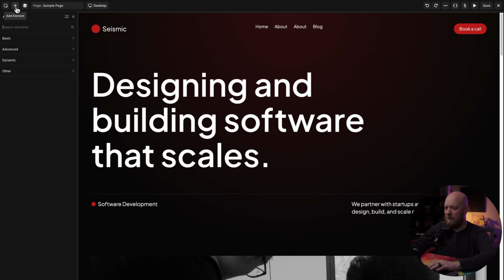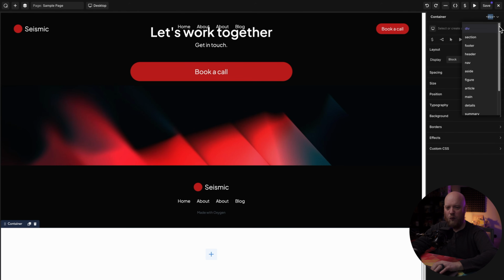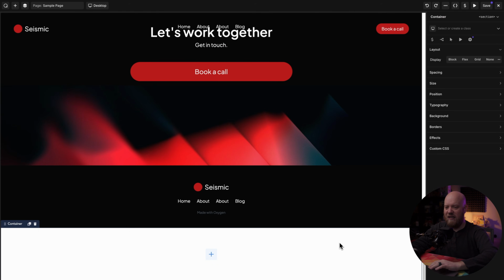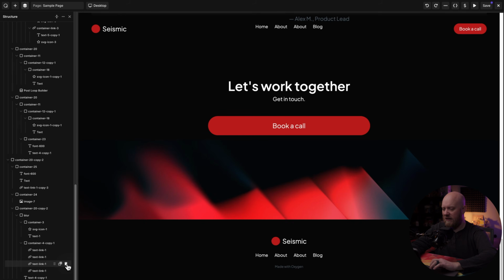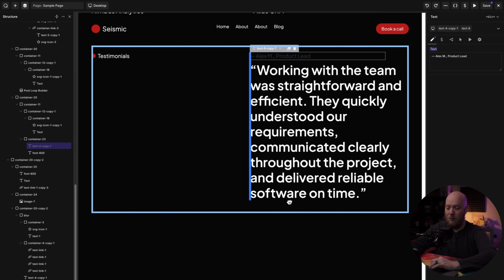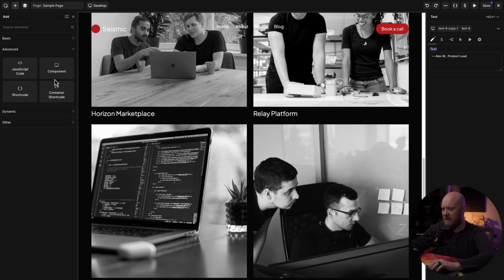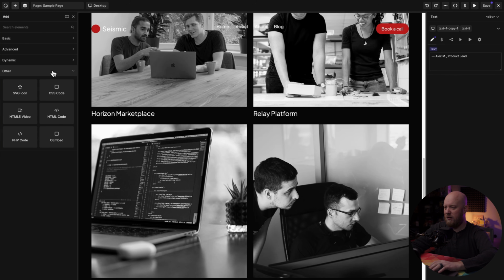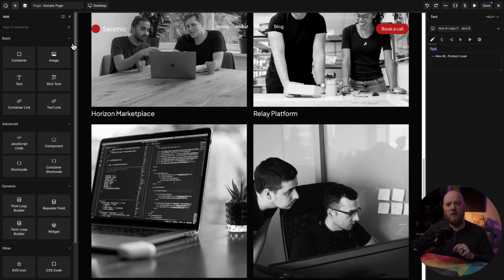Oxygen By Hand: Building With The Core Elements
Oxygen 6 is here!

In this video, we look at the fundamentals behind Oxygen 6 and why its native elements are enough to build almost anything. Instead of relying on a giant library of prebuilt widgets, Oxygen gives you the core building blocks of the web — so you can create exactly what you imagine with clean output and full control.

This is what makes Oxygen 6 such a strong fit for developers. You can define semantic HTML tags, build lists and content structures properly, use advanced and dynamic helpers, and combine native elements into real-world layouts without unnecessary abstraction or bloat. We give you the most fundamentals blocks of the web so you can build anything.

=== Chapters ===

00:00 Oxygen 6 Fundamentals
00:21 Oxygen 6 Basic Elements
00:45 Define HTML Tags in Oxygen 6
01:33 Build a List in Oxygen 6
02:00 Review an Existing Testimonial
02:33 Oxygen 6 Advanced Helpers
03:00 Oxygen 6 Dynamic Helpers
03:25 Other Oxygen 6 Elements
03:45 Outro

=== Related Resources ===